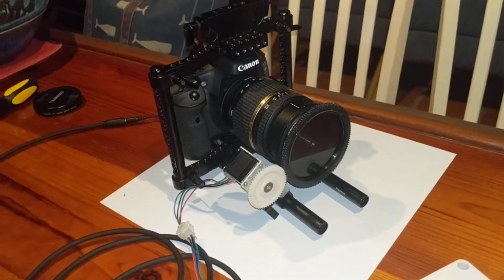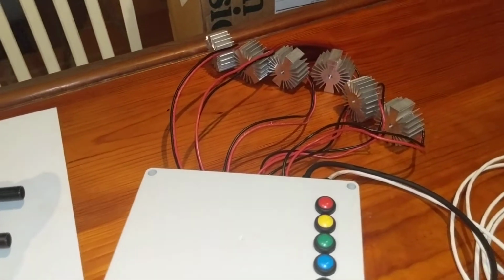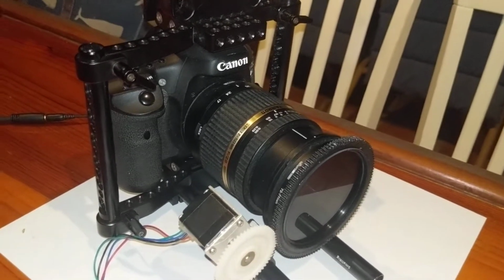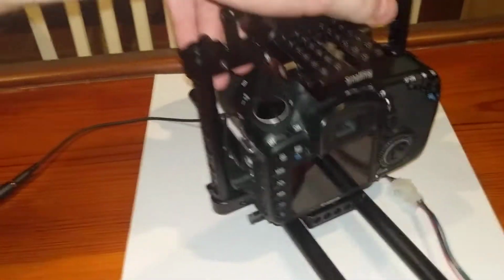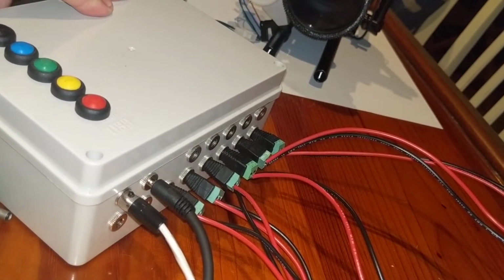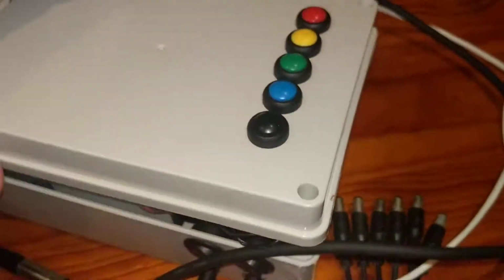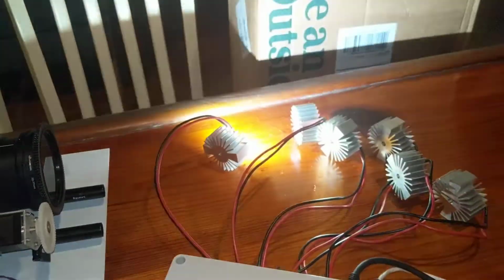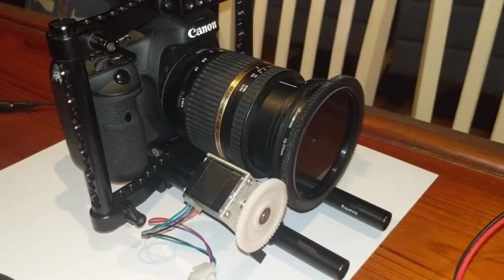Texture Scanner Automation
A proof of concept of my initial plan for texture scanner automation. Uses relays to control LED lights and camera shutter, also uses a stepper motor mounted to camera rails to turn the circular polarizer.